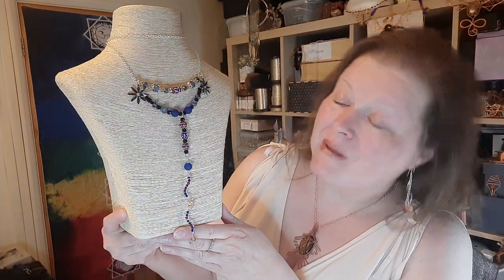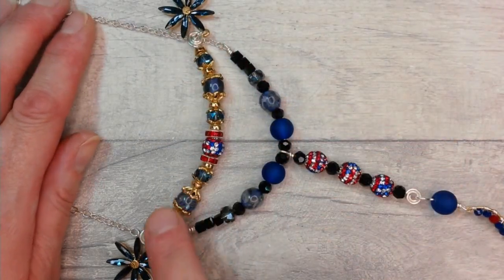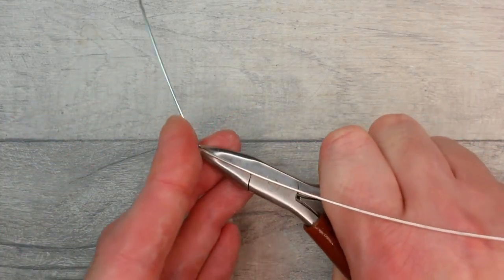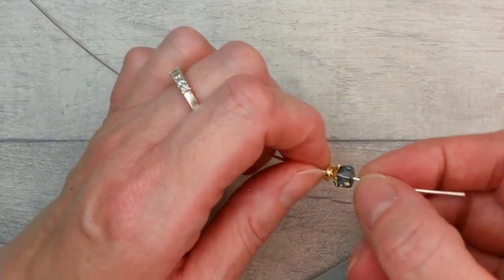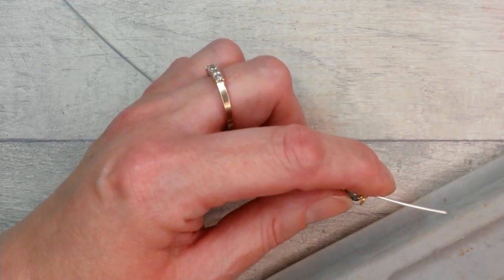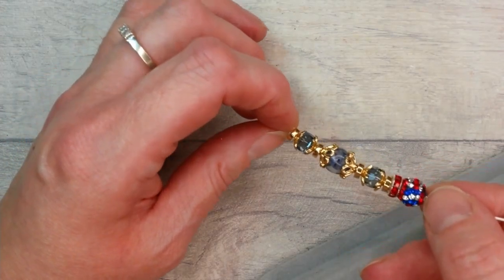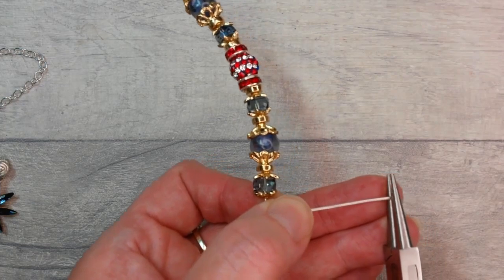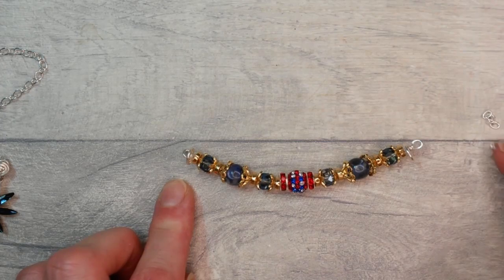Firework Opera Necklace with Jem Hawkes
Show off your true colors with this beautiful stand-out necklace using the JJB Baby, You're a Firework bead mix. Follow along with Jem Hawkes as she shows us how to bring this creation to live step by step.
What You'll Need:
Summer Fun Bead Box in
Baby, You're a Firework
18g wire
24g wire (26g alternative)
handful of jump rings and chain links
(In the tutorial I use silver plated components)
Tools:
Flush Cutters